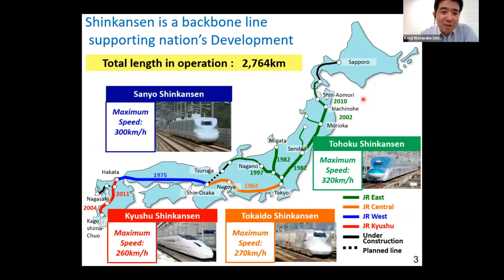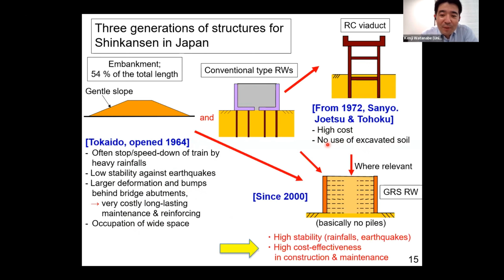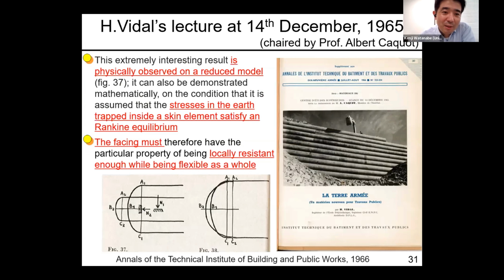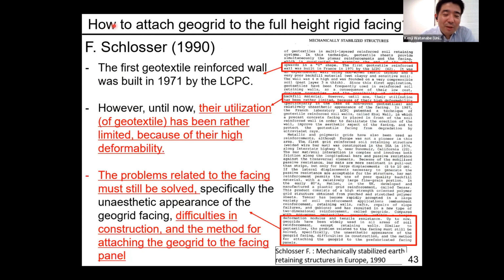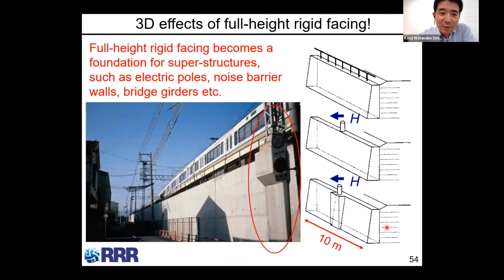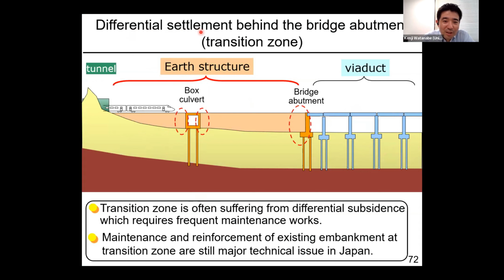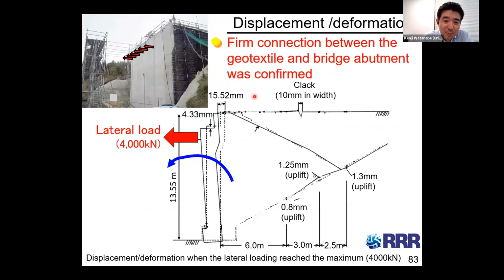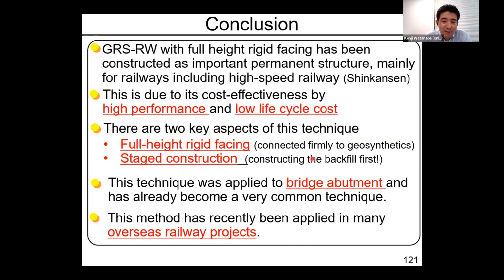History and Development of Geosynthetics Reinforced soil Structure for the Japan railway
A seminar on the theory, design, and construction methods of RRR structures was held with Prof. Kenji Watanabe of the University of Tokyo's Graduate School of Engineering as the lecturer.